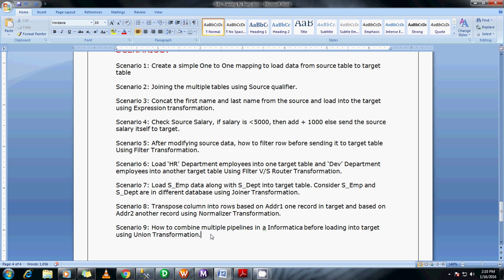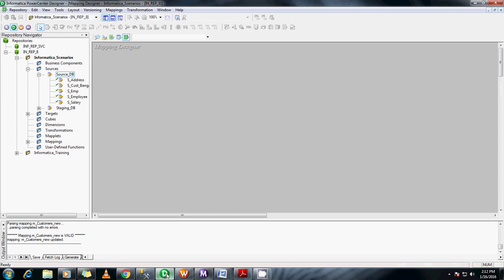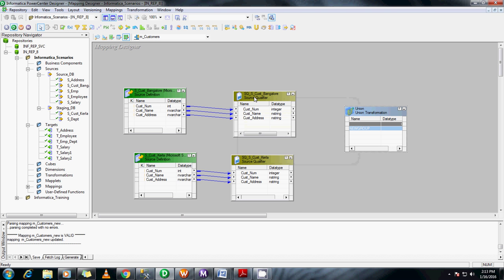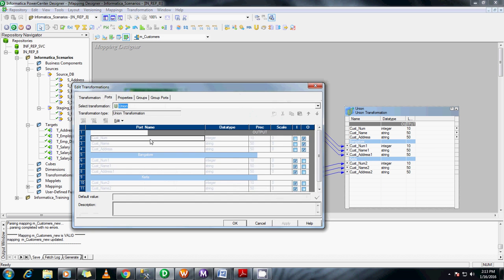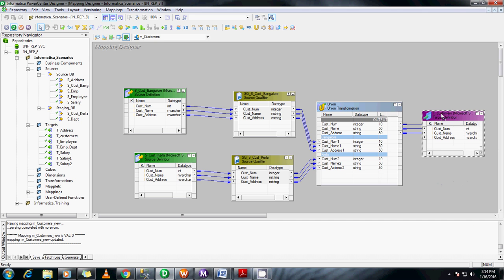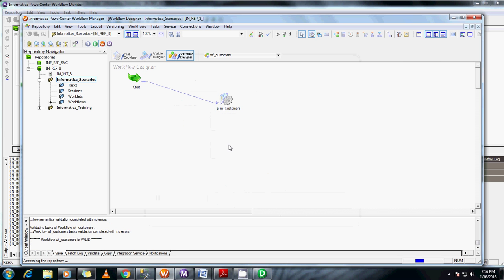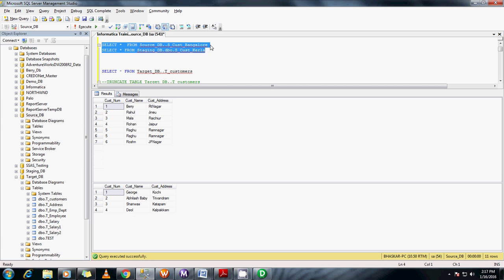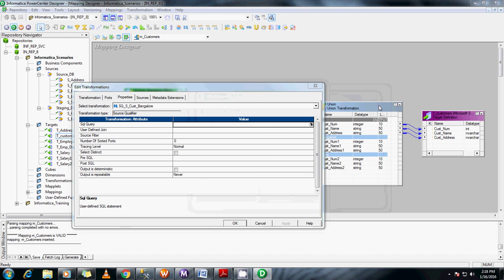S 9: How to combine multiple pipelines using Union Transformation.By Berry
Scenario 9: How to combine multiple pipelines in a Informatica before loading into target using Union Transformation.
The union transformation is used to merge multiple datasets from various streams or pipelines into one dataset. This transformation works similar to the UNION ALL, it does not remove any duplicate rows. It is recommended to use aggregator to remove duplicates are not expected at the target.